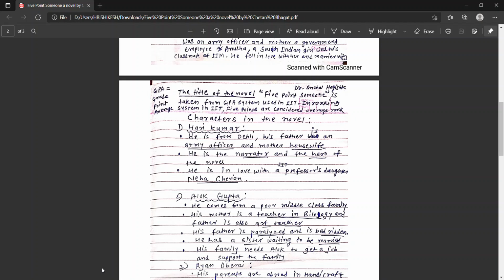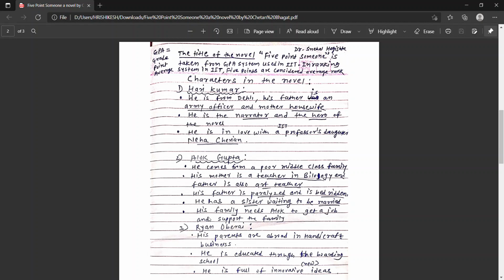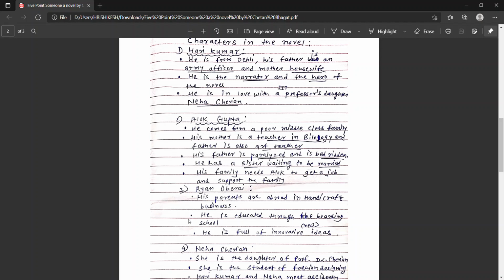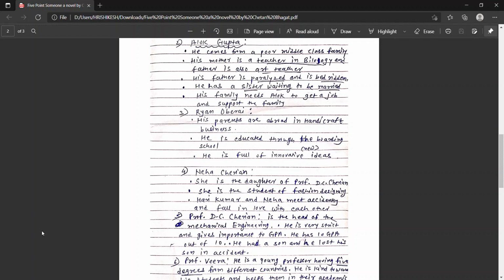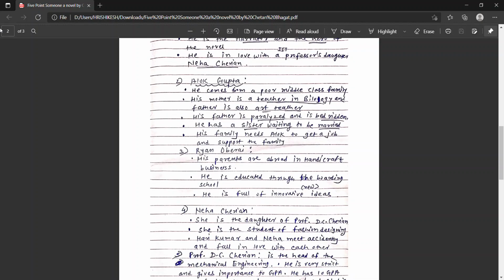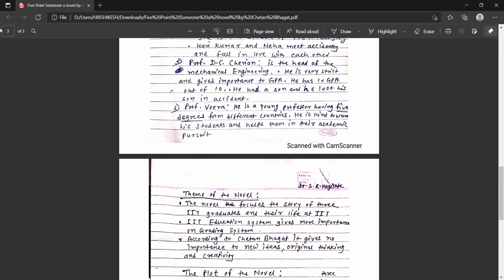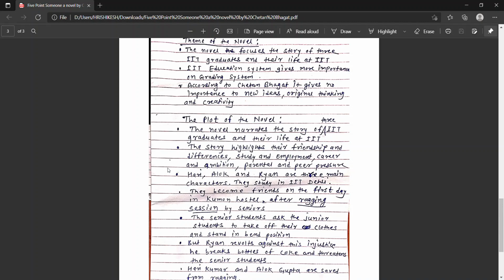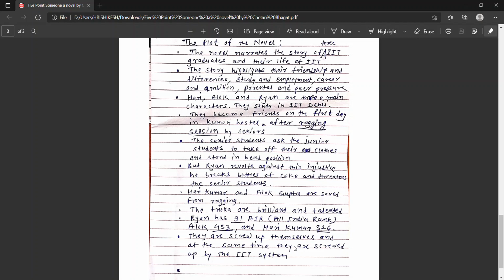Five Point Someone a novel by Chetan Bhagat Part II